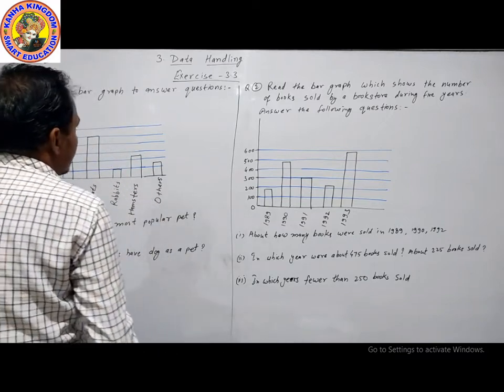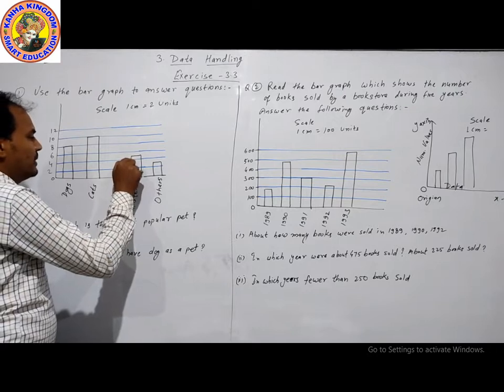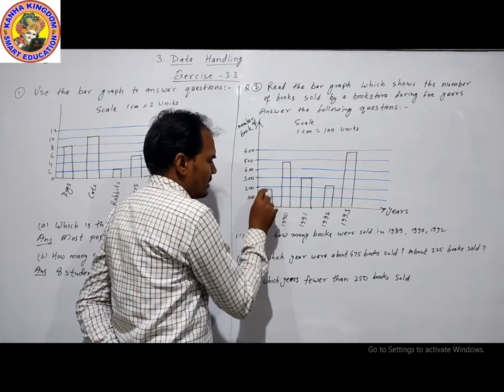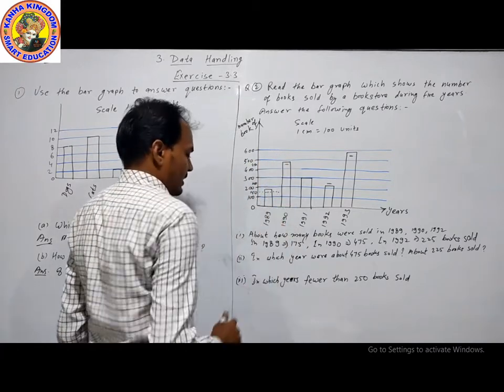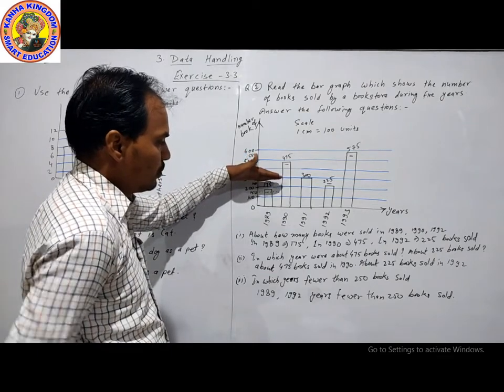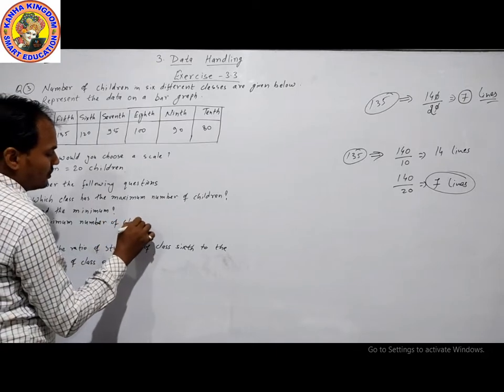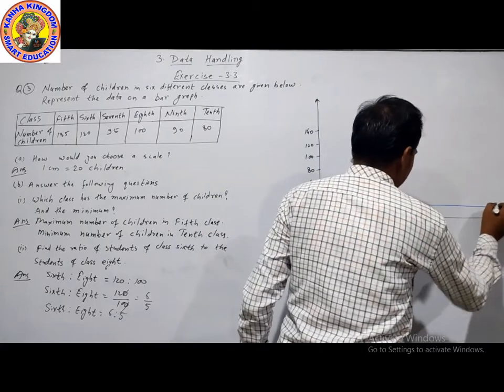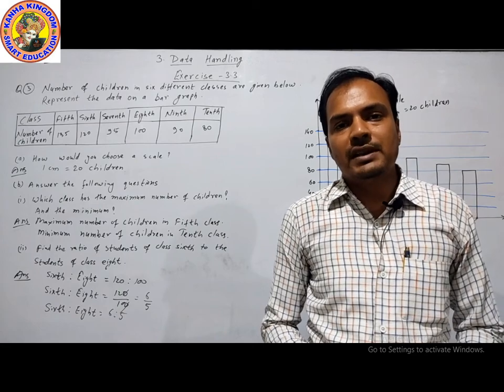SEVENTH MATHS CHAP 3 P4